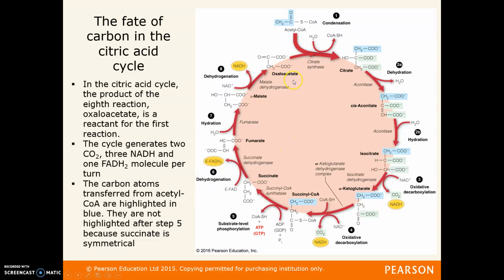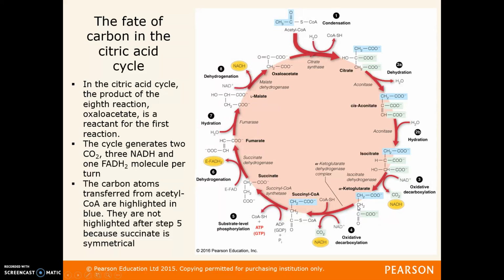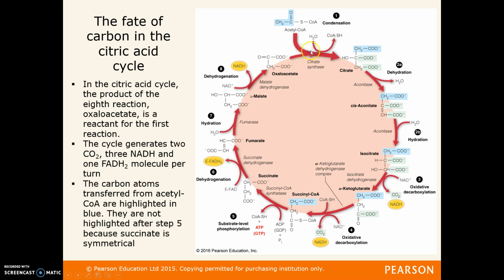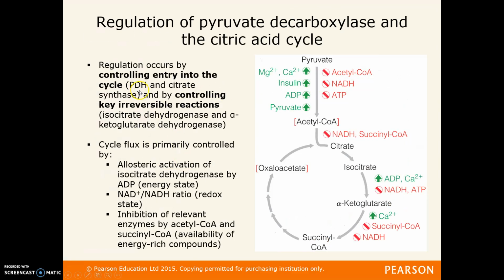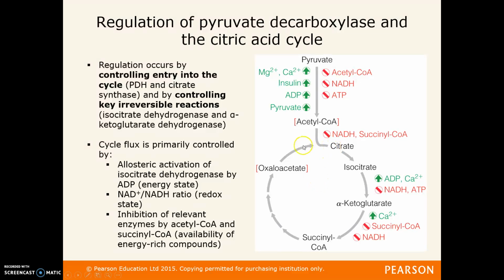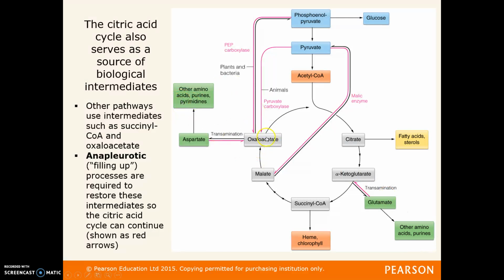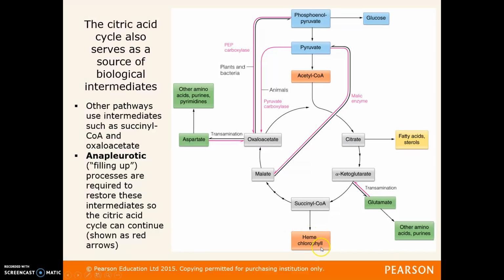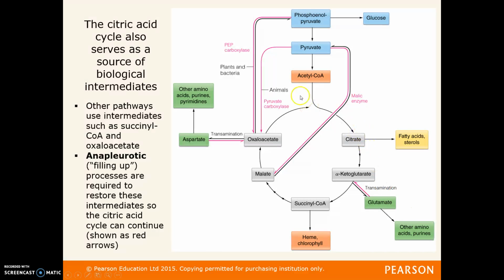Citric acid cycle part 2